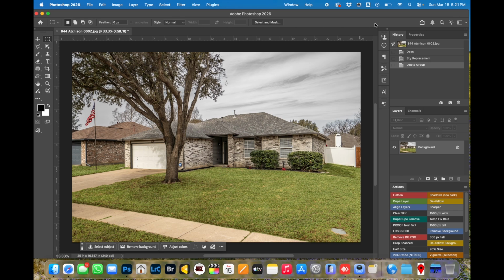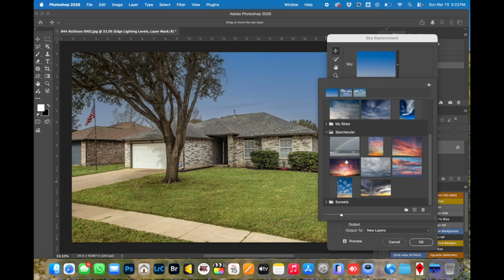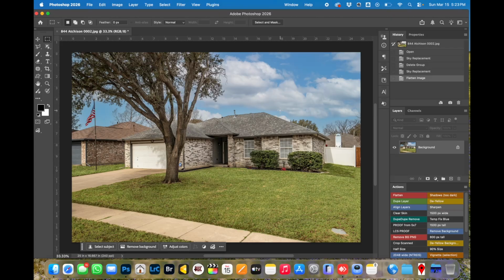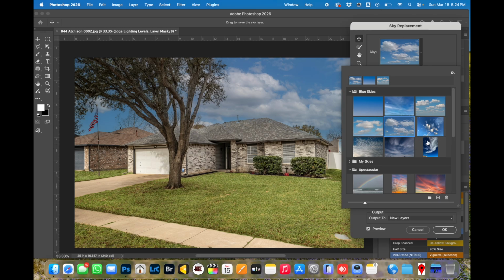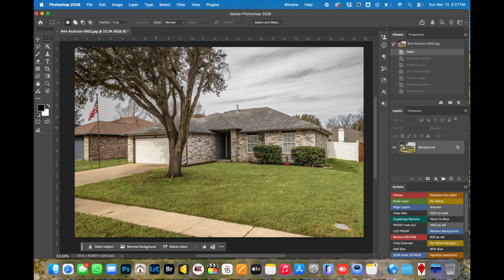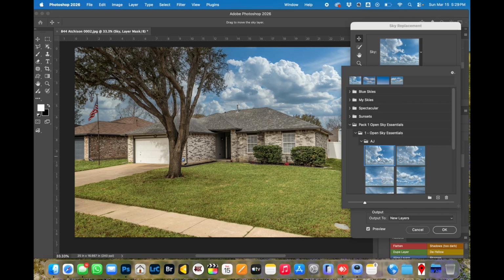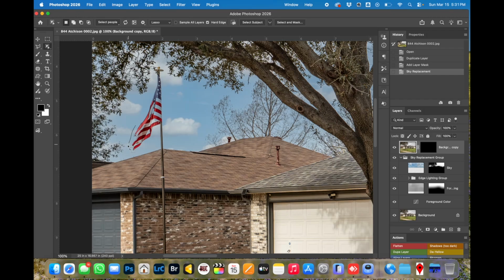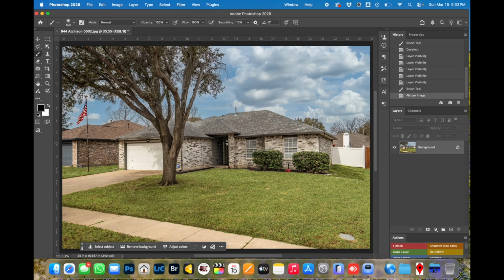How to Replace Skies in Real Estate Photos (FAST & Realistic)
Sky replacement is one of the most common edits in real estate photography, but many photographers make the mistake of using the same stock sky over and over again.
In this video I’ll show you how to replace skies in real estate photos so they look natural, realistic, and unique every time.
You'll learn:
• How to replace skies quickly in Photoshop
• How to avoid the “same sky everywhere” mistake
• How to make sky replacements look realistic
• The fastest workflow for real estate photographers
If you're a real estate photographer, editor, or anyone working with property photos, this technique will help your images look more professional and believable.
📸 Recommended Tools
Photoshop Sky Replacement
Sky Packs for Real Estate Photography

00:00 Basic Sky Replacement
01:38 Problems with the basic sky replacement
03:05 Advanced Sky Replacement